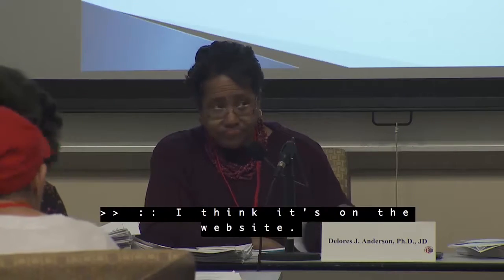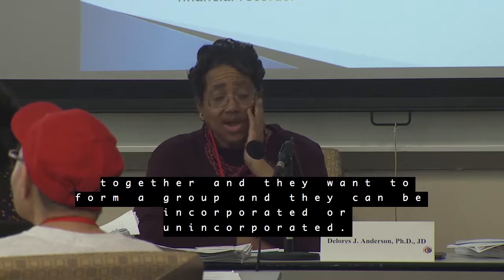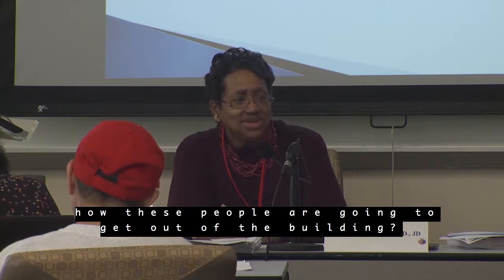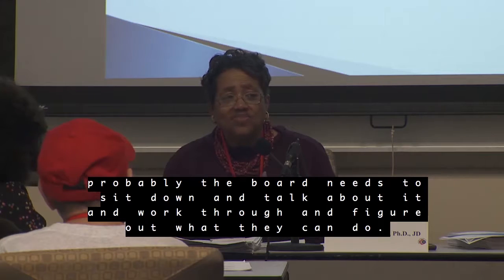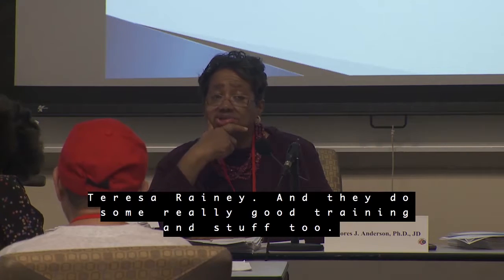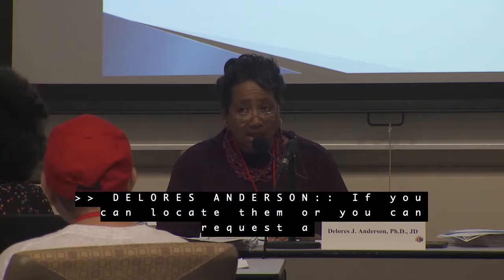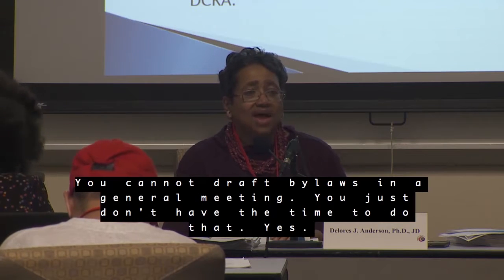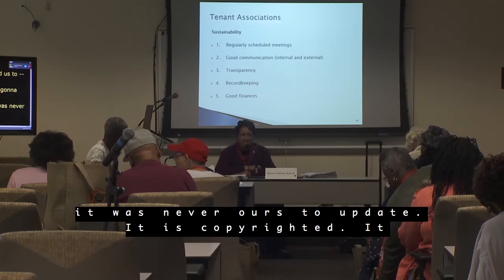Expert Witnesses How to Find and Evaluate the Right Expert for Your Case